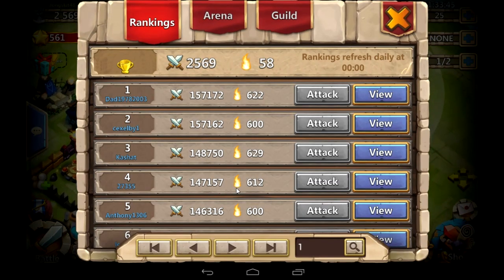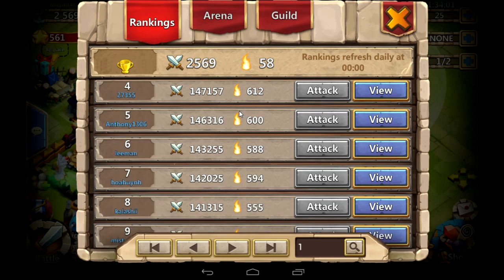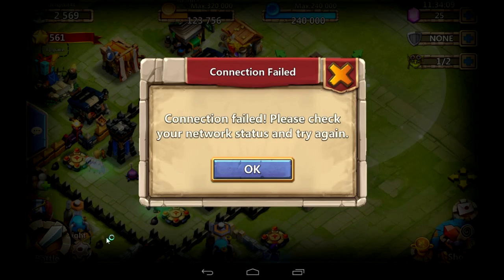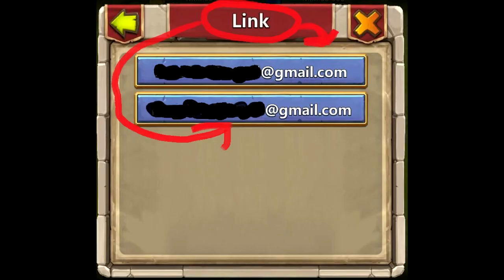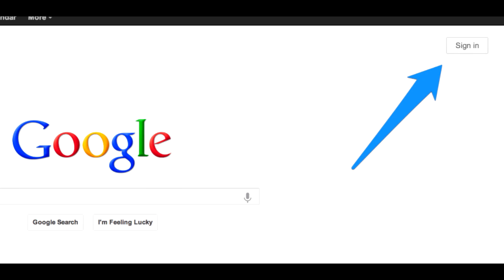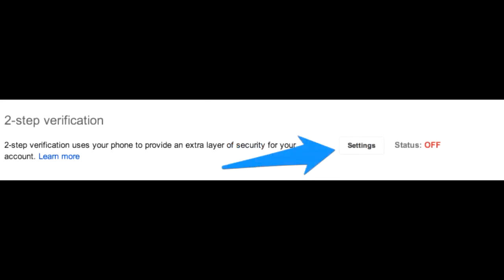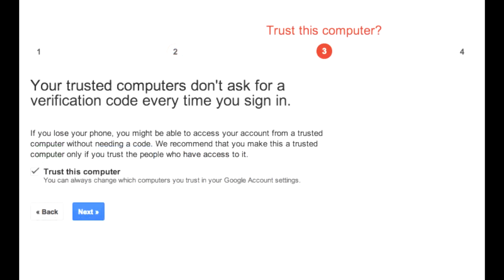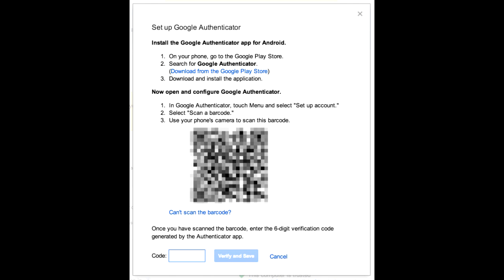#118 Hacking Accounts Problem - How To Secure Your Acc/Google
Yes, this problem still do excist. I will show you the way you should secure your Castle Clash Account and prevent getting hacked or just reducing the chances of it happening.

If you want more videos about Castle Clash Account Security, Like this video and write a comment!